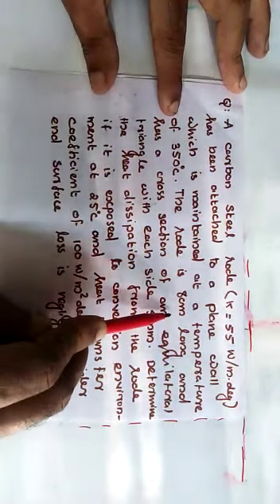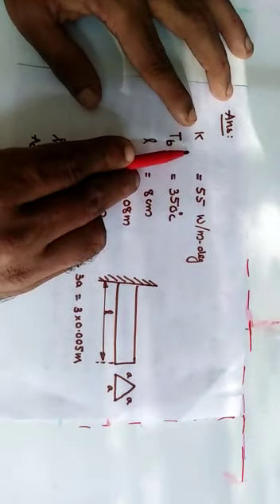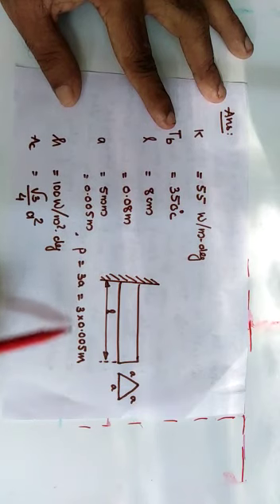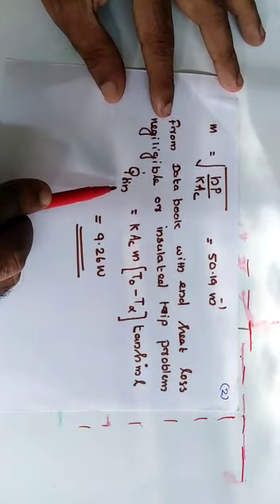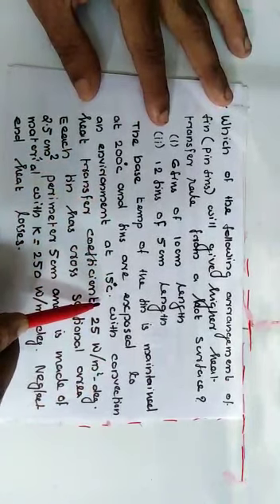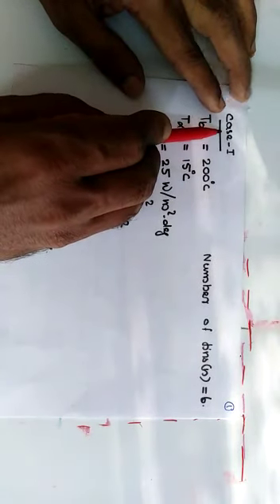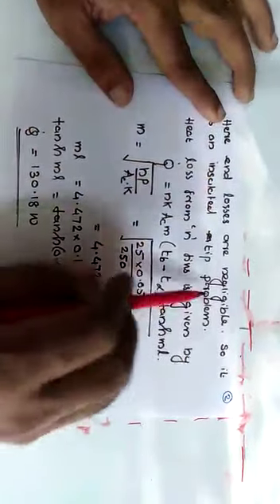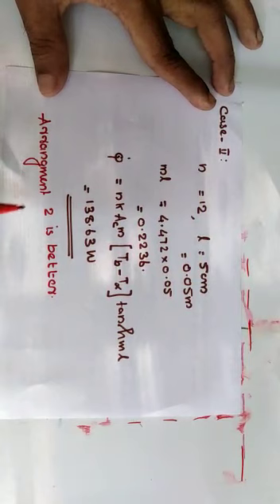FIN6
Video from josecherian71